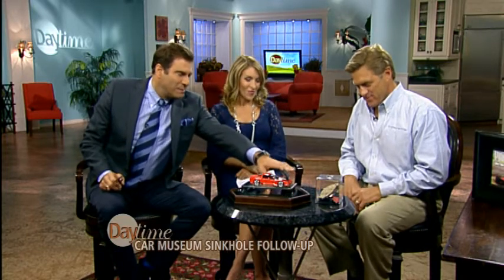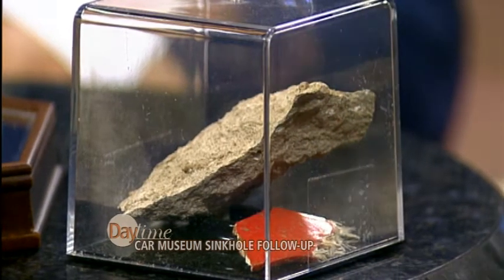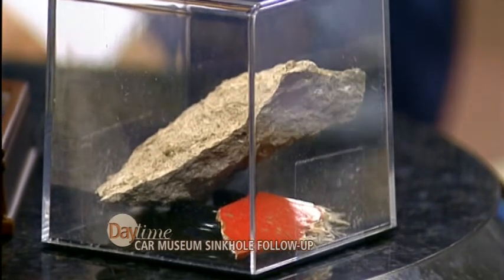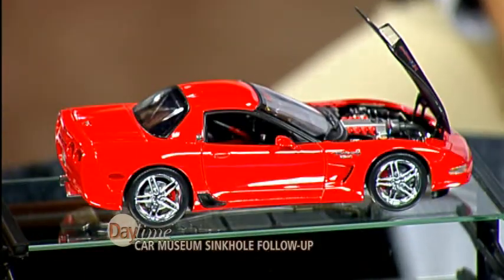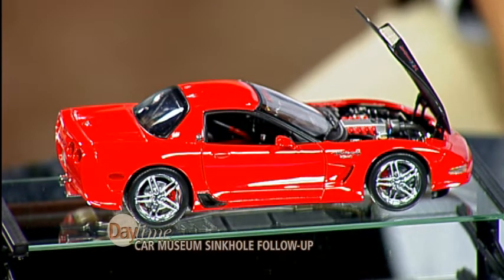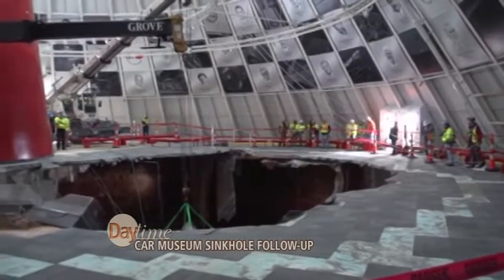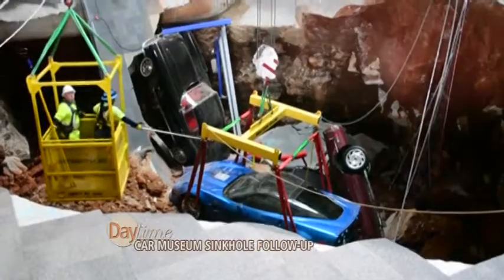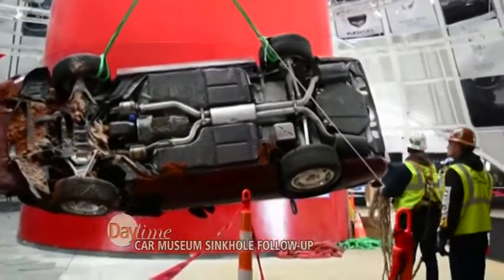The Daytime Show Corvette Update 10/3/14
Interview with Kevin re the latest on the sinkhole, Corvettes and a model